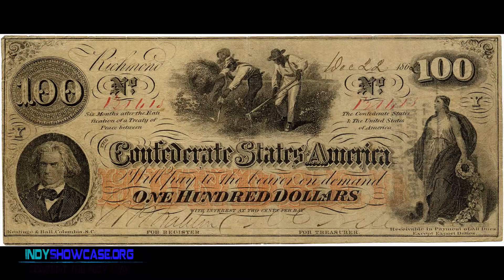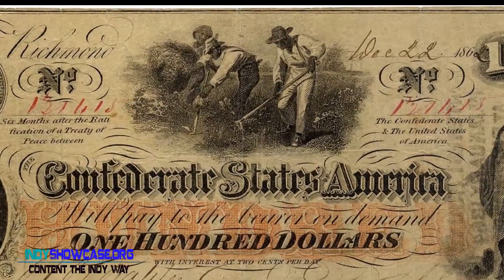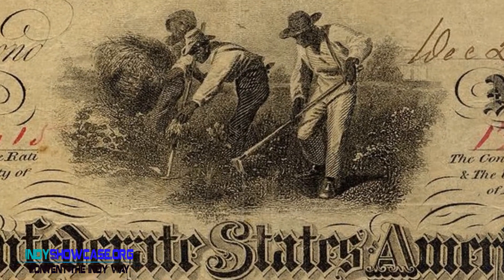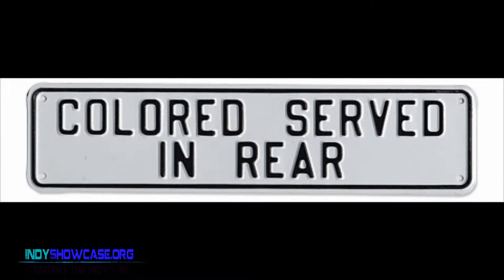Gail Deculus-Johnson Sable Images 1 of 2 Leimert Park Book Fair 2015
1 of 2 We talk to black memorabilia collector Gail Deculus-Johnson Sable Images, INC